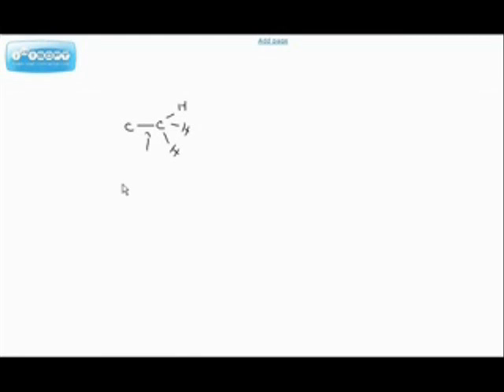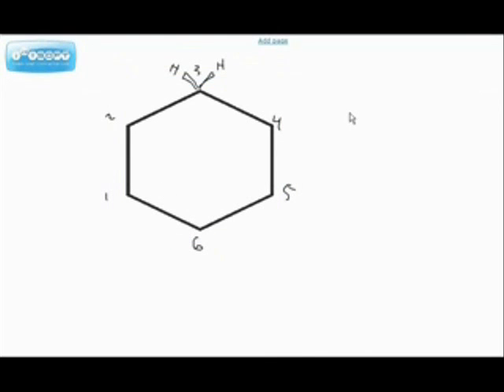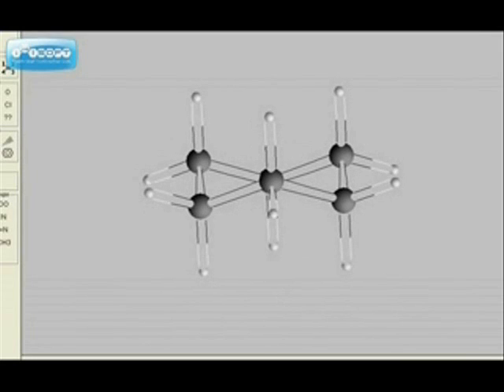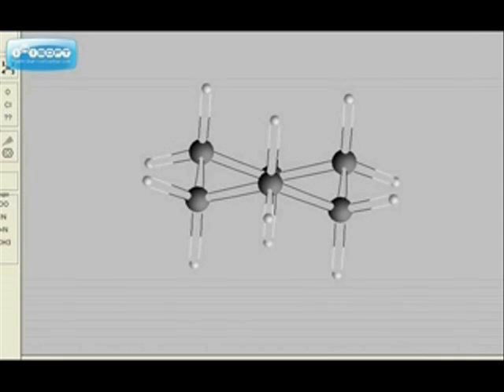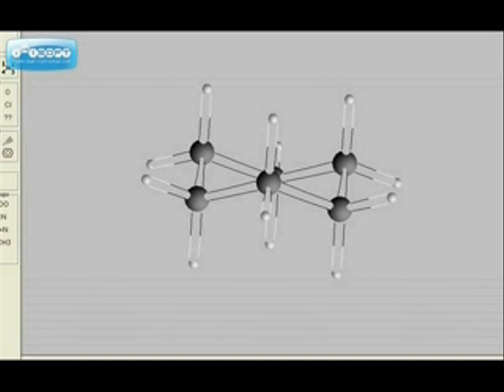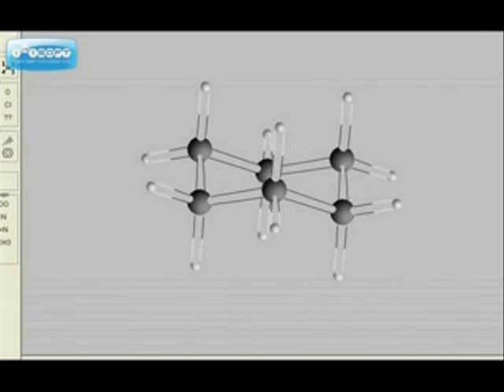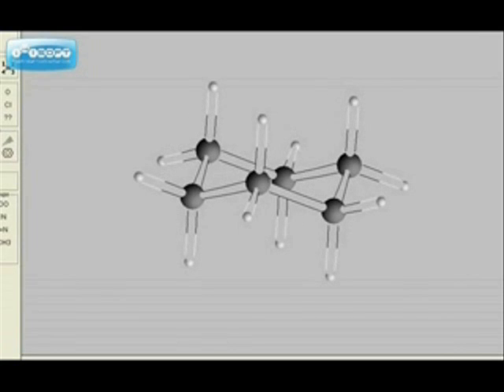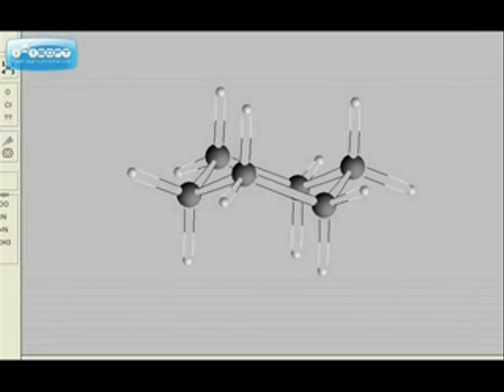Organic Chemistry: cyclohexane ring flipping, and conformational analyisis pt 1